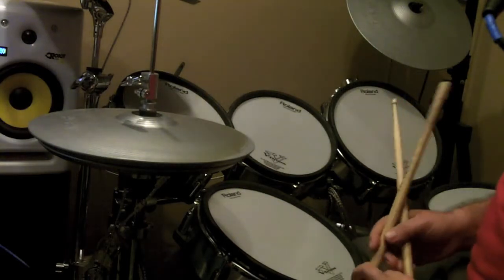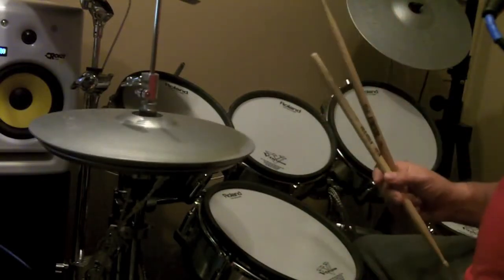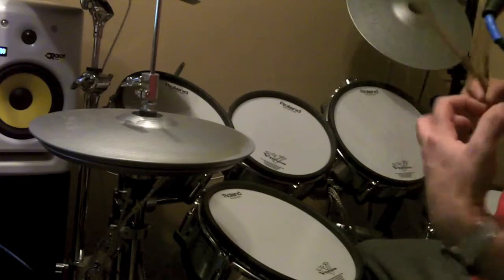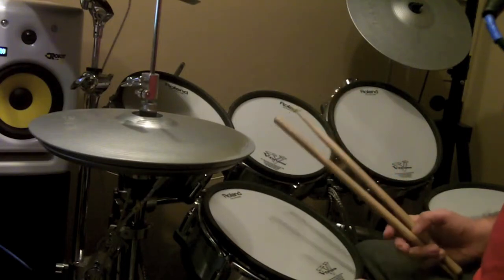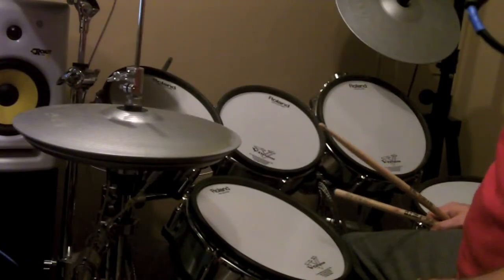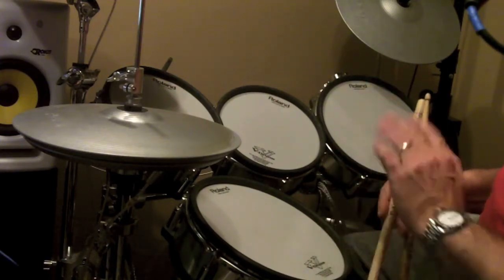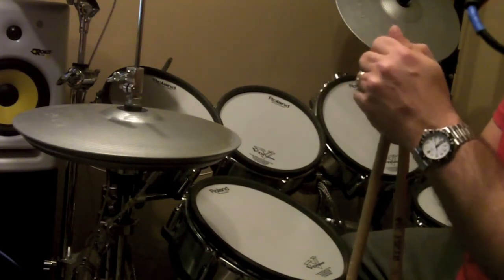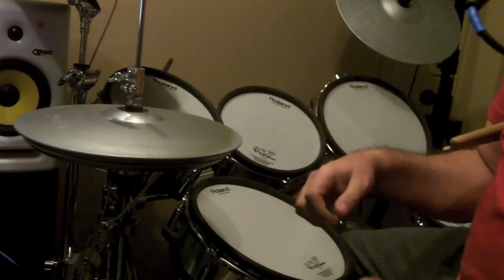Drum Lesson: How To Groove, How Not To Groove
Continuing our look at the basic rock beat enhanced hi-hat beat, I discuss and demonstrate on how to groove and perhaps more importantly, how NOT to groove. Laying down a groove should be the easiest thing in the world, but drummers LOVE to show off and we often have poor attention spans and therefore get bored easily. "Why shouldn't I play that insane beat and crazy fill I learned in Tommy Igoe's Groove Essentials book?" Well, maybe because you're currently halfway through your band's rendition of "Sweet Home Alabama" for starters.

We're all guilty of overplaying and being a little busier than we should be at times, but if you resist the urge to play that wacky off time beat, hit that splash cymbal (again!..Didn't you just hit it twice 2 bars ago?) or take that mini-drum solo between the bridge and chorus, your band might just grow a little tighter.

A little restraint can go a loooooong way.